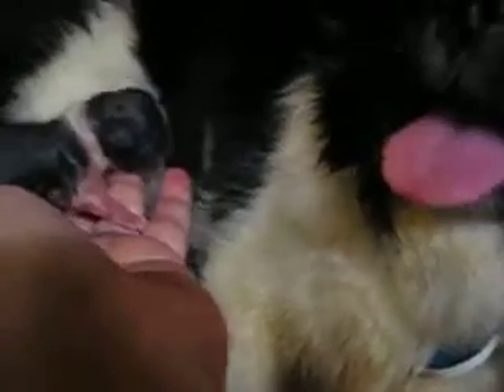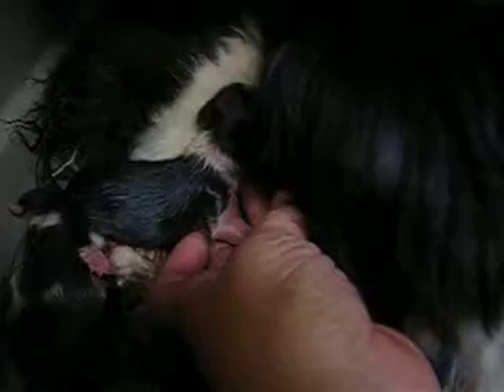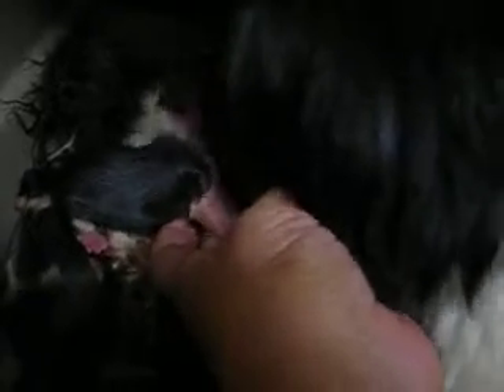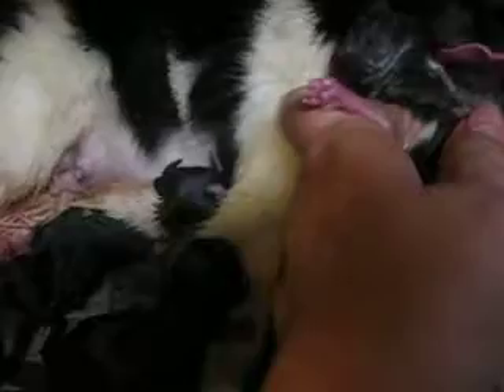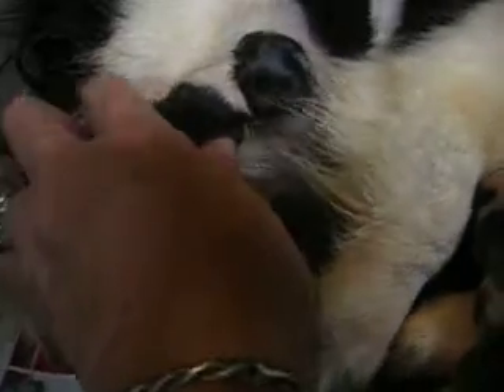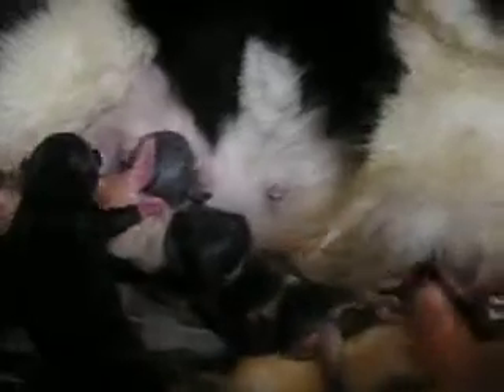LKLs October Gold Pekingese,8AKC Satins 3rd Pup alive,Boy Dec 6 2015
AKC Satin & Tootle have pups... Born 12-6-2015

5 pups... 4 alive...

3 for sale. 2 boys...and 1 girl are looking for homes. Health Guarantee...Dew Claws removed... litter box trained.. AKC & CKC Papers...Pedigree...Shots...Wormed...Puppy Kit...and weaned onto Purina Puppy Chow.
PICK UP IS HERE  Chatt.,Tenn. area 37341 (Harrison,Tenn.)